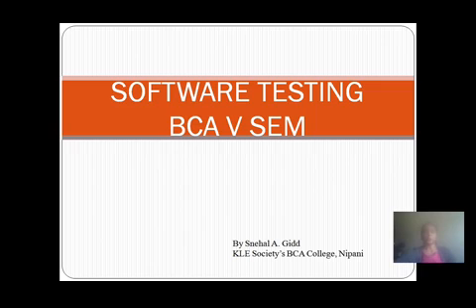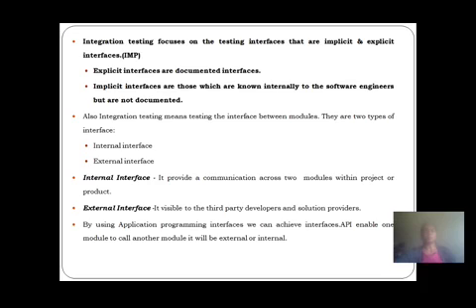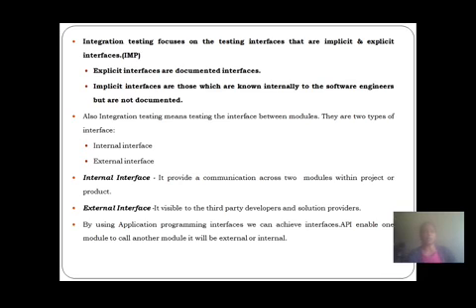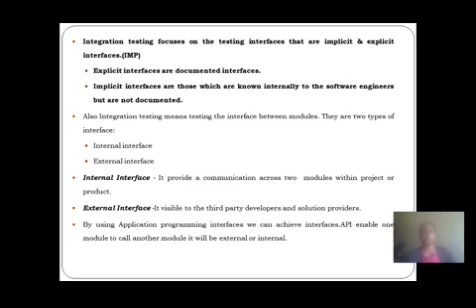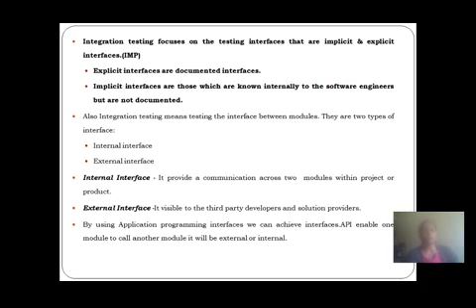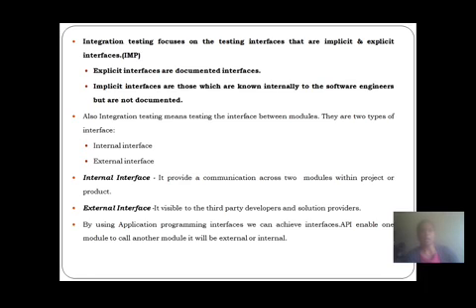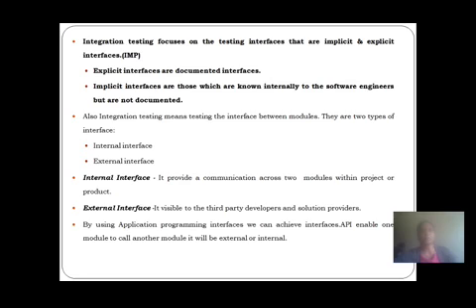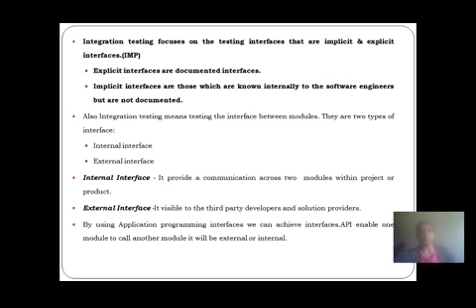ST UNIT VIDEO NO 20 PART 3